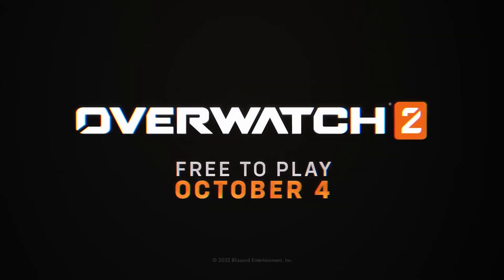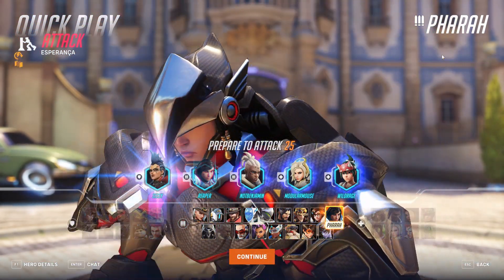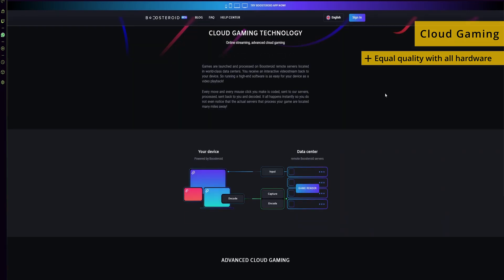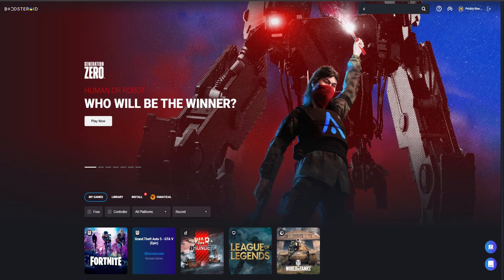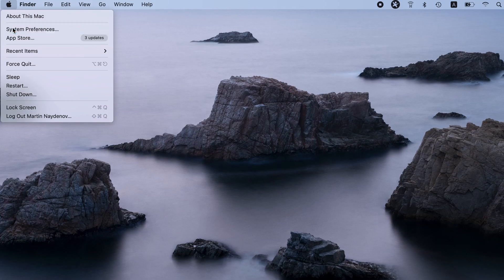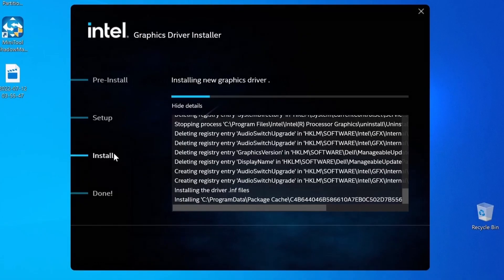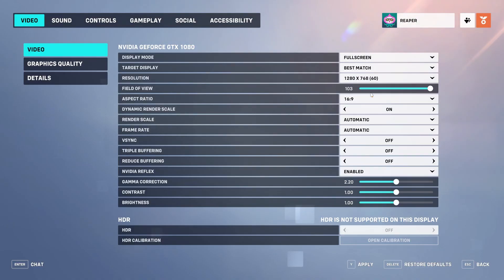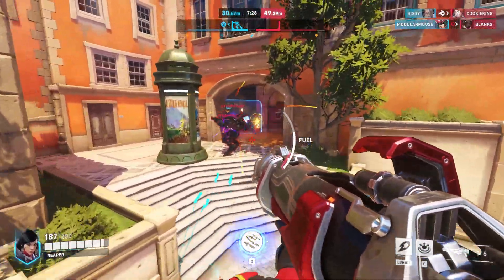Play Overwatch 2 On Mac (All Methods Included) M1 + M2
In this video we discuss how to download and play OverWatch 2 on MacOS, mainly through cloud gaming services or through a Windows environment. The methods work for all type of Macs, from Macbook Air and Pro that use intel based processors or Apple's new M1 and M2 silicon chips. We cover all the steps for each method as well as best practices to get the most out of OverWatch 2.

00:00 Overwatch 2 Overview
01:34 Methods Overview
02:53 Cloud Gaming Method
04:11 BootCamp Method
06:20 Other Methods?
06:49 Summary